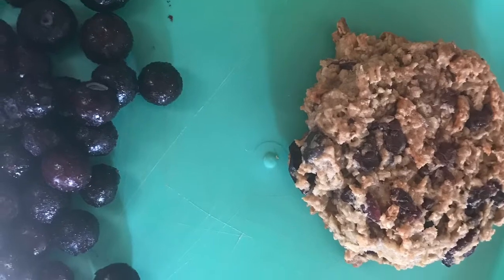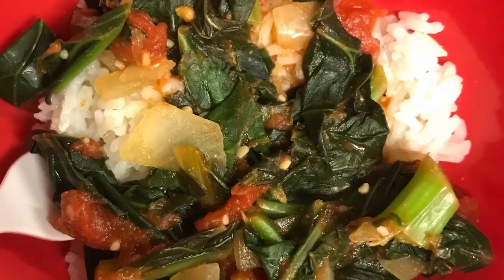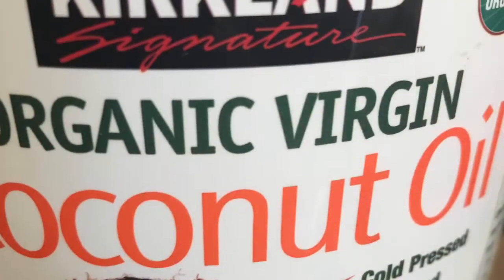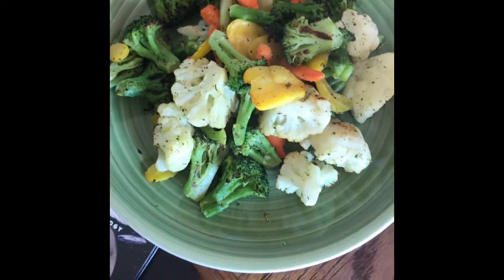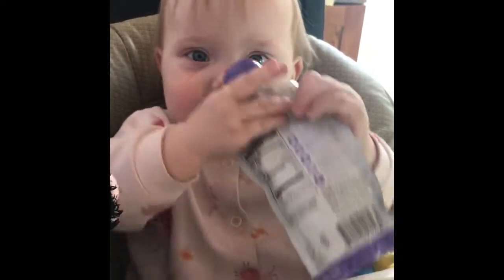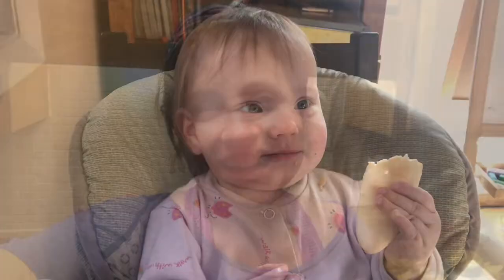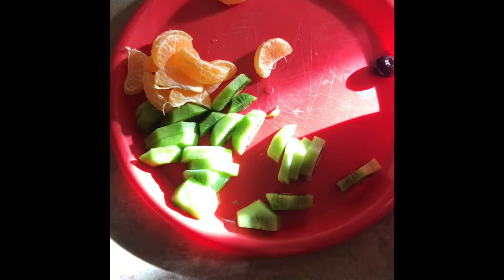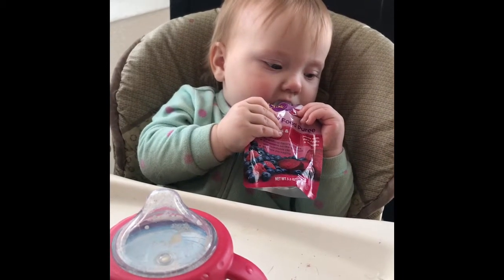Switching Our Kids from a SAD Diet to a Healthy Plant Based Diet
After a lot of research we decided to switch our kids from a SAD diet to a Plant Based Diet. Here are some of our transition meals.